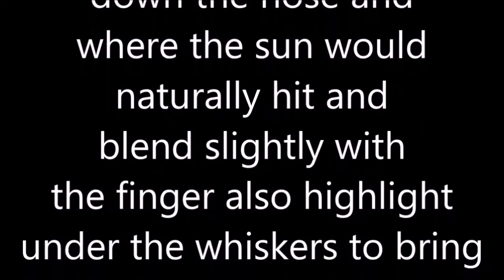Simple Rat/Cat/Mouse Look Using Face Paint Collab W WildVioletYt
The ending got cut off by my oh so lovely camera but all i done was mixed red and white face paint to make a pink and then added that to the spot on the nose we left blank earlier and used black face paint on a crease brush or liner brush, to make the whiskers and then a white above them to add dimension

Products Mentioned-reject shop face paint-vampire kit

I use Windows Live Movie/Media Maker to edit my videos
I use a Sony Cyber Shot DSC-W730 Camera
All of my tutorials are filmed in 720p
I am from Australia